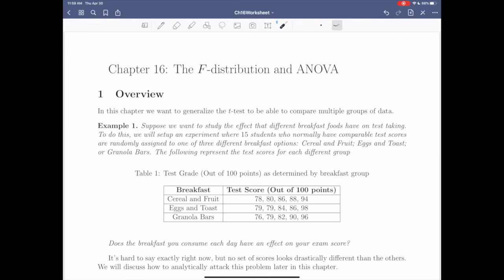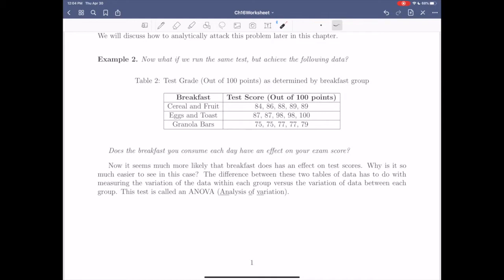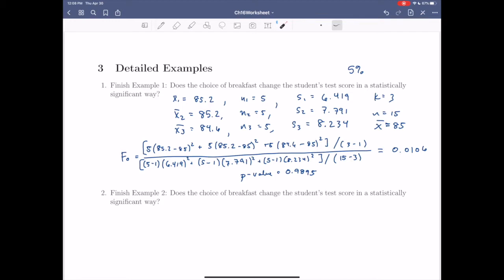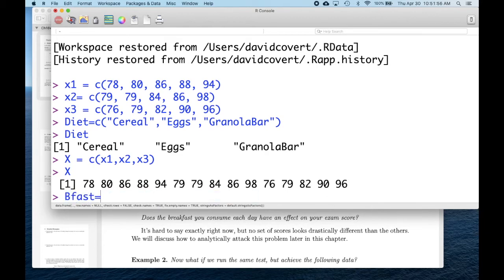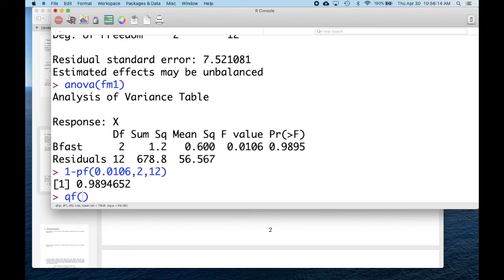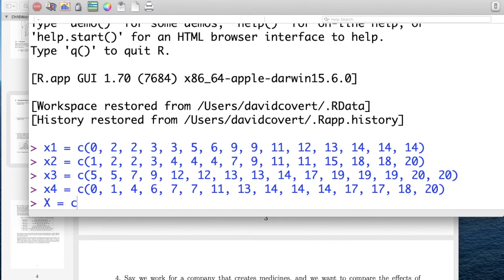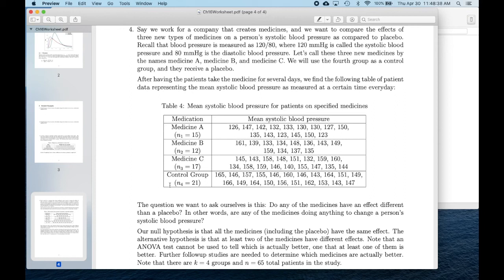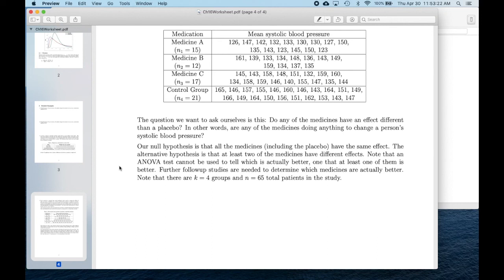Ch 16: ANOVA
0:05 Introduction to ANOVA
5:24 F Distribution
8:11 Solving Example 1 by hand
10:28 Using the rep command in R
12:02 Using R for ANOVA (Example 1)
19:07 Using R for ANOVA (Example 2)
21:55 Using R for ANOVA (Example 3)
26:09 Using R for ANOVA (Example 4)